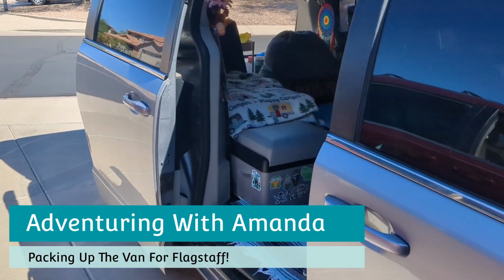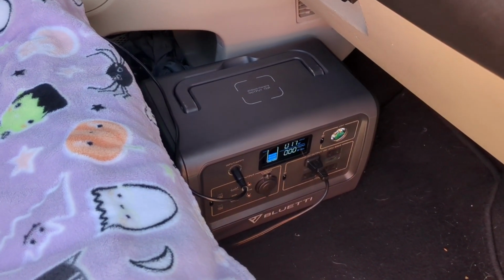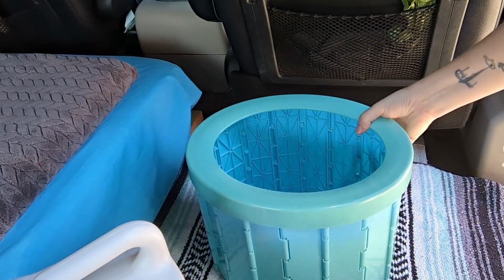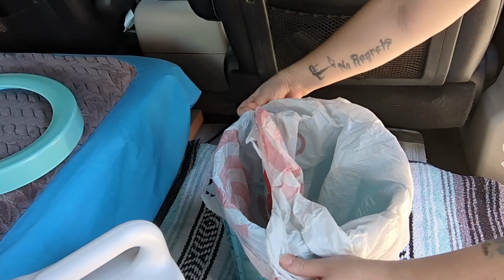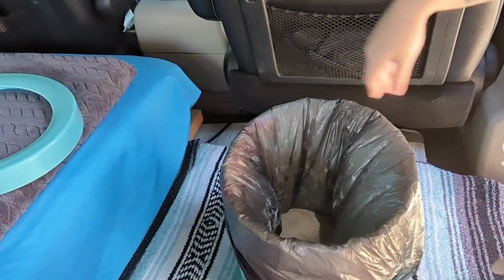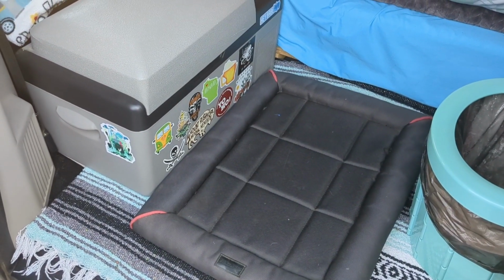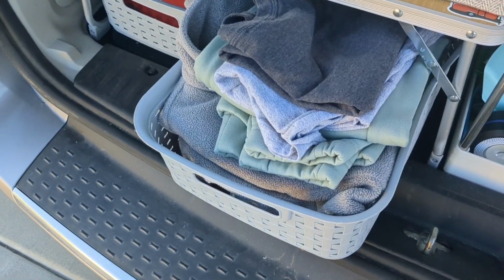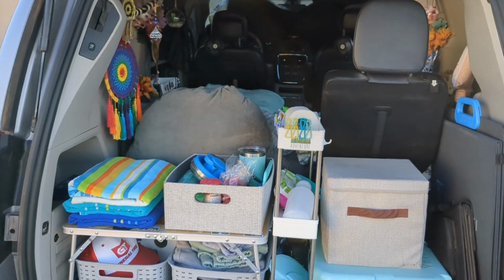Packing My Minivan Camper Conversion for Our Next Adventure! | Minimalist Van Life With a Dog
I'm packing up our minivan camper for the next adventure to Flagstaff, Arizona!

Adventuring With Amanda
485 S. Watson Rd. Ste 103
PMB 148

This is my 2018 Dodge Grand Caravan no-build minivan camper conversion. I travel full time with my Chihuahua. We’ve visited 34 states together in the continental US, and our home base is in Arizona.

Electronics and Power:
Bluetti EB70S Power Station
Bluetti PV200 Solar Panel
Jackery 240W Power Station
Jackery 60W Solar Panel
Rockpals 300W Power Station
30 AMP Adapter
Collapsible Solar Lantern

Food, Water and Cooking:
Collapsible Sink With Drain
MSR Pocket Rocket Camping Stove
Electric Water Dispenser
Yeti Tundra 35
Kuju Pour Over Coffee
Collapsible Tea Kettle
Alpicool Fridge
Collapsible water bag
Collapsible bucket

Pet Items:
Collapsible Pet Water Bowls
Popup Playpen
Earth Rated Dog Wipes

Hygiene:
Folding Portable Camping Toilet
Hygiene Caddy
Biodegradable Trash Bags

Bed/Lounging:
Trifold 4” Memory Foam Mattress
Orthopedic back pillow
Fleece Blankets
Fitted Cot Sheet

Miscellaneous:

Sticky Gel Pads
HangPro Seat Organizer
United States Map Car Vinyl Sticker
Binder Clips
Hand Warmers

Furniture:

3 Tier Slim Cart
Bamboo Lap-Sized Table